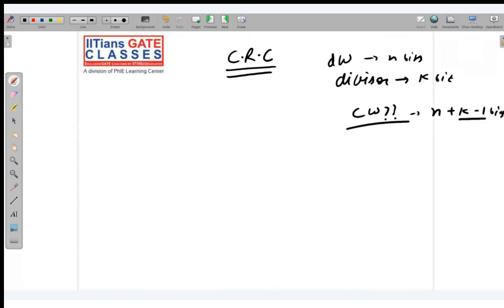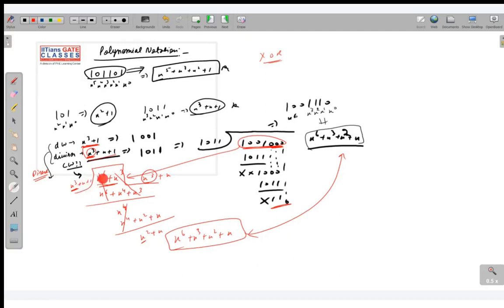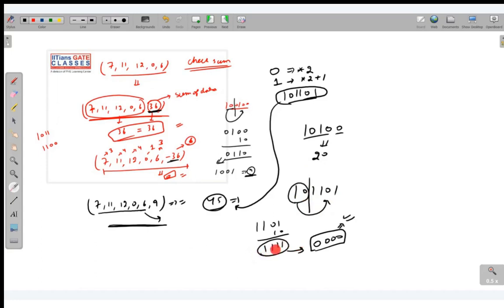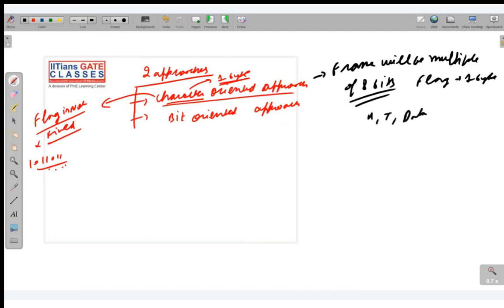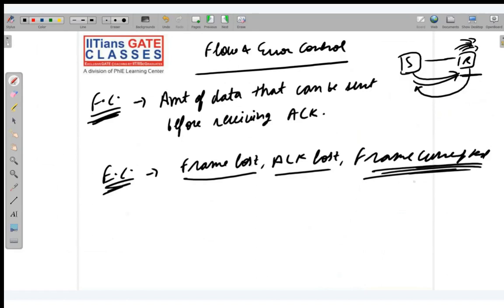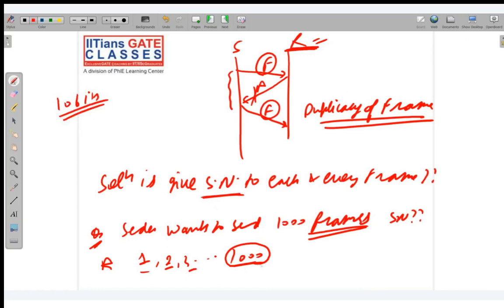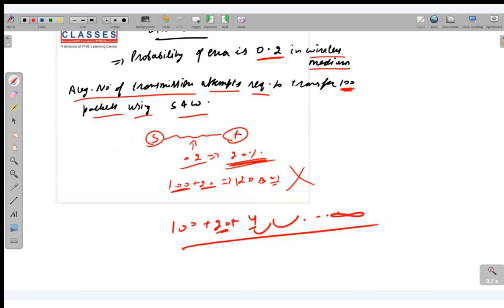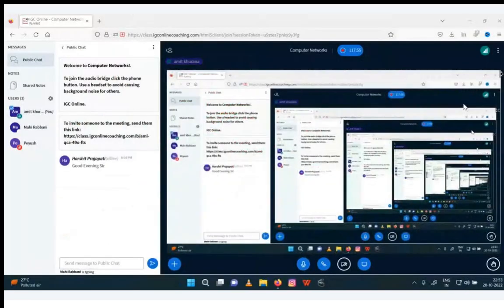Computer Network | STOP & WAIT L5 | GATE/PSU/UGC-NET Computer Science Lectures | GATE CS/IT Coaching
➡️Lecture-5 STOP and WAIT, Computer Network- GATE CS/IT Online Lectures in English By IGC

➡️GATE/PSU/UGC-NET Computer Science Engineering Online Coaching by IGC | Recorded Classes | Online Test Series